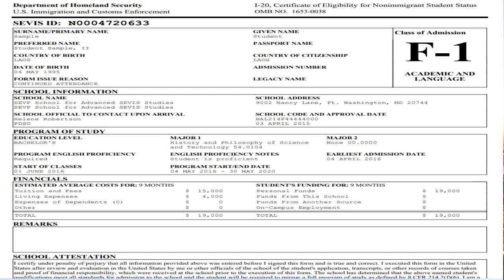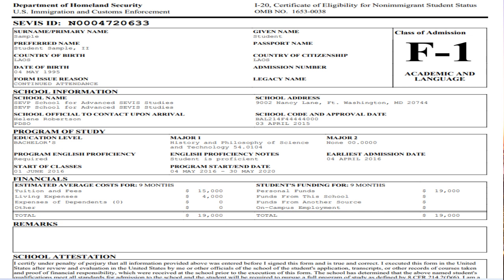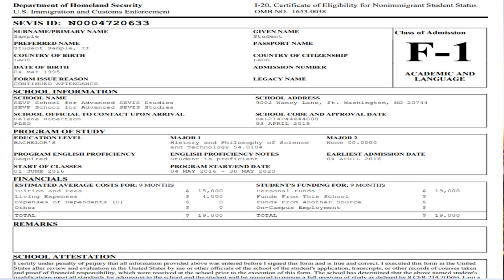know the complete i20 process. what is i20 form?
know the complete i20 process.
 what is i20 form?

i20 is confirmation of non resident student status for studies in us. It is issued by us universities after the payment of deposit.

Welcome to NTI ACADEMY a leading education consultant and training provide In India. It was founded by Izhar Khan graduate from University of Glasgow, UK world's top 50 University.

NTI specialises into foreign education consulting and help students to secure documentation, admission,visa and accomodation in foreign countries.

A Unit of NTI ACADEMY.